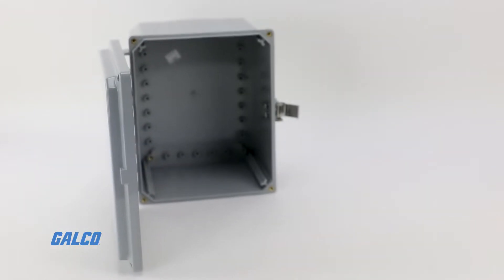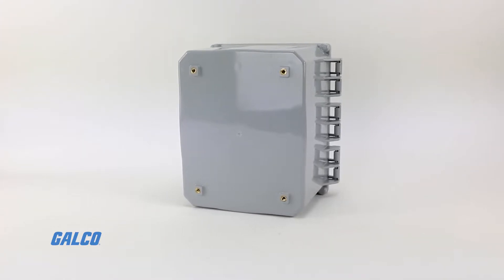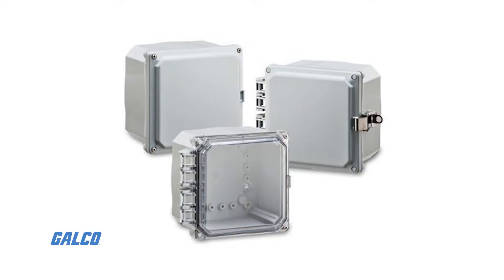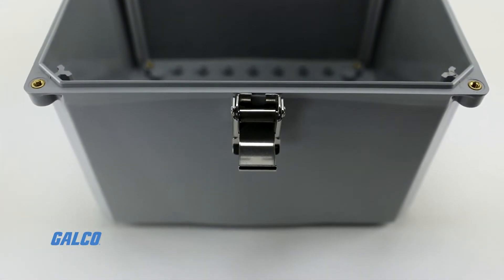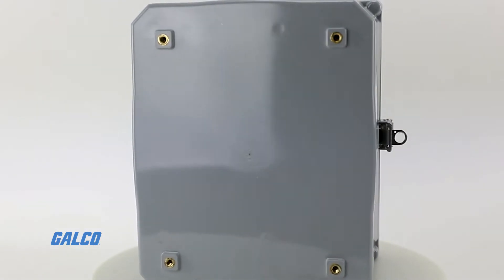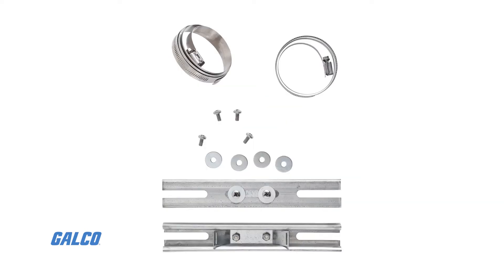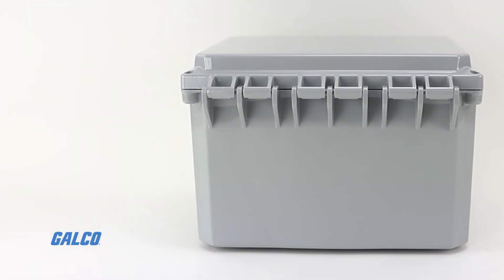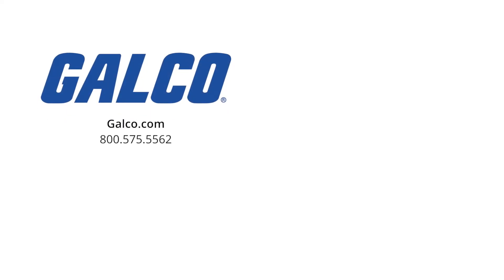Integra's Premium Series, Wall Mount Enclosures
Integra’s Premium Series Wall Mount Enclosures are sturdy and durable polycarbonate enclosures designed to house and protect your electrical control equipment. With versatile mounting options inside the enclosure and a large list of off-the-shelf enclosures, these nonmetallic enclosures provide great value for any application. These enclosures come in a standard grey color with a gloss finish. Their bases…opaque covers and clear covers are made of high-impact and UV-resistant polycarbonate…considered to be the best material for wall mount enclosures. They are available in configurations including Hinged or Non‑Hinged Lids in 2‑Screw, 4‑Screw, or Stainless-Steel Metal Latched Lids.